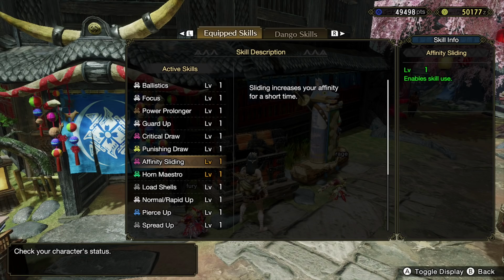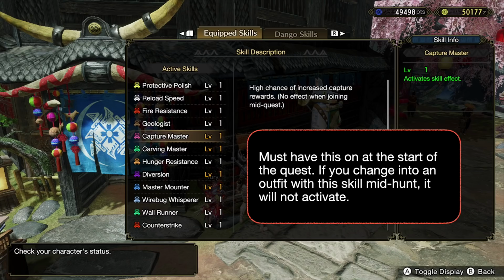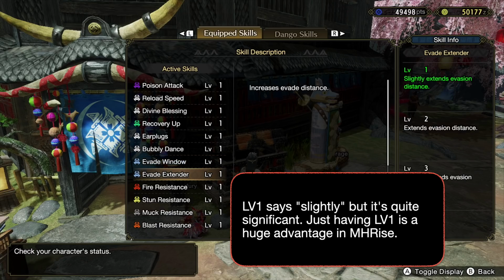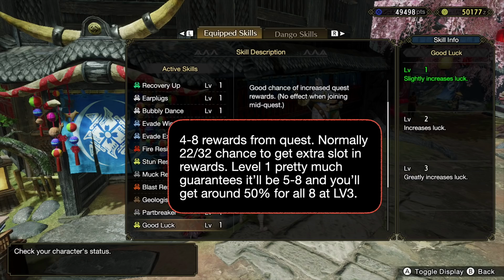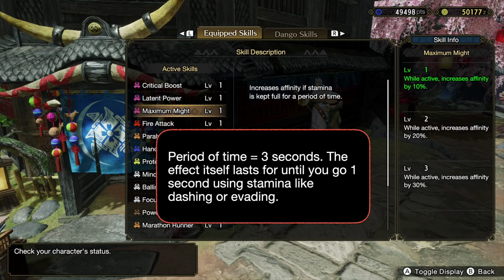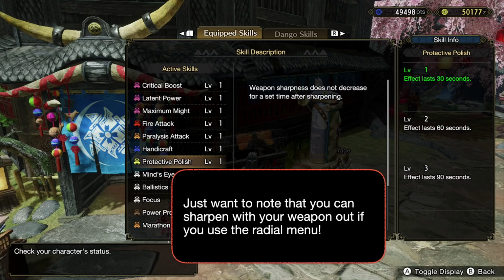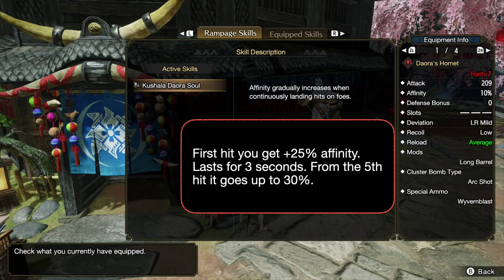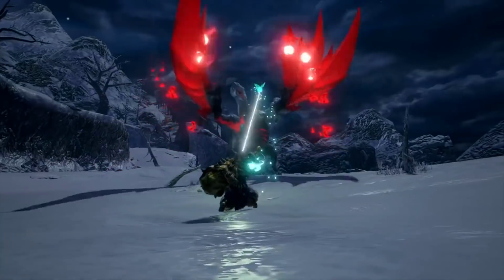MHRise | Armor Skills explained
Check the pinned comment for fixes and notes as the community helps identify them.
I did the timestamp work so you don't have to.

00:00 Intro
00:26 Affinity Sliding
01:07 Ammo Up
02:16 Ballistics
02:41 Blast Resistance
03:06 Brutal Strike
04:06 Bubbly Dance
04:52 Capture/Carving Master
05:36 Counterstrike
05:57 Critical Boost
06:21 Critical Draw
06:57 Defense Boost
07:25 Diversion
08:07 Divine Blessing
08:55 Dragonheart
09:11 Dulling Strike
09:36 Evade Window
10:11 Evade Extender
10:30 Elemental Attack
11:27 Elemental Resistance
12:35 Flinch Free
13:01 Focus
13:58 Geologist
14:31 Good Luck
15:33 Guard Up
15:48 Handicraft
16:47 Horn Maestro
17:03 Hunger Resistance
17:20 Item Prolonger
17:51 Jump Master
18:08 Latent Power
18:43 Load Shells
19:07 Marathon Runner
19:35 Master Mounter
20:13 Maximum Might
20:46 Mind’s Eye
21:45 Mushroomancer
22:17 Bowgun Ammo Up Skills
22:38 Offensive Guard
23:02 Status Attack
23:54 Partbreaker
24:18 Power Prolonger
24:58 Protective Polish
25:26 Punishing Draw
26:14 Recovery Up
26:23 Resuscitate
26:40 Wall Runner
26:58 Wind Alignment
27:44 Wirebug Whisperer
28:29 Magnamalo Soul
28:59 Chameleos Soul
29:50 Kushala Daora Soul
30:38 Teostra Soul
31:02 Stormsoul
31:43 Narwa Soul
32:19 Ibushi Soul
32:39 Sharpness Types
34:46 Ending Thoughts